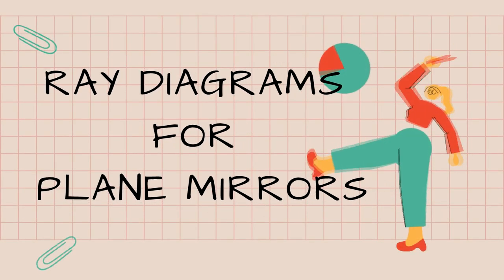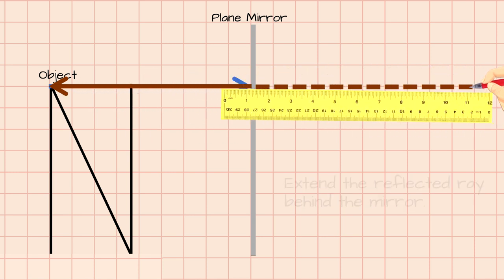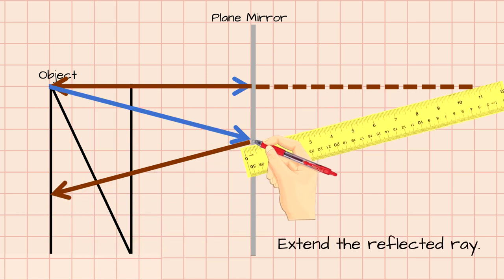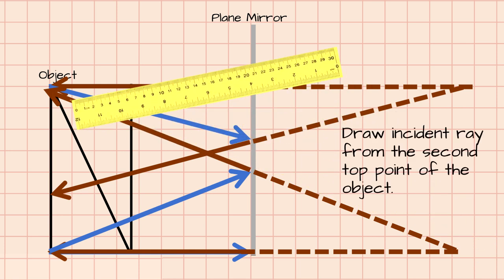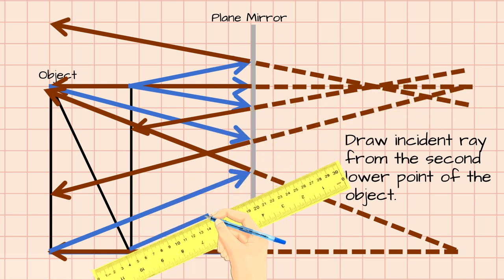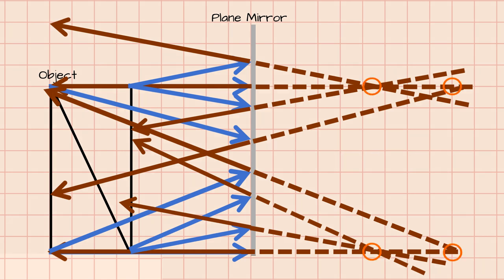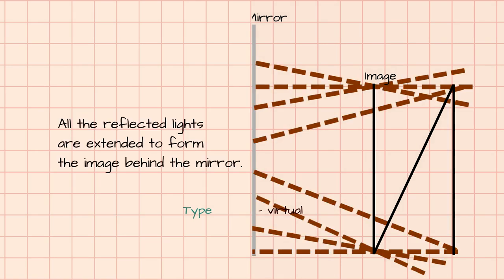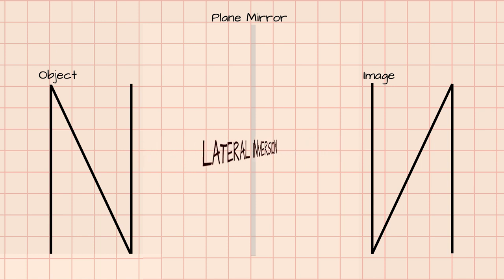RAY DIAGRAMS | IMAGE FORMED IN PLANE MIRRORS | HOW IS LETTER "N" LOOKS LIKE IN A PLANE MIRROR?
This lesson illustrates the use of the law of reflection when locating the image formed in plane mirrors. The object used here is letter "N". This lesson help students understand why letters are in literal inversion when viewed in a plane mirror.
It can be used as supplementary materials in teaching.